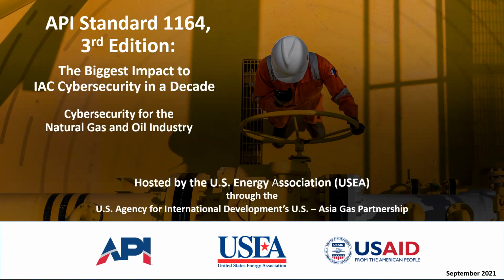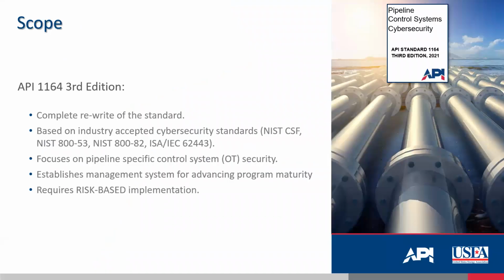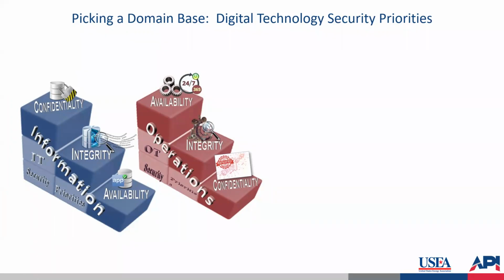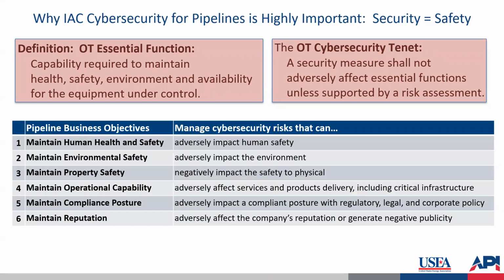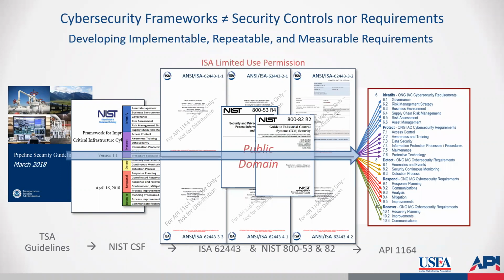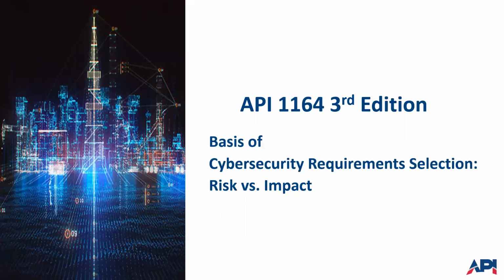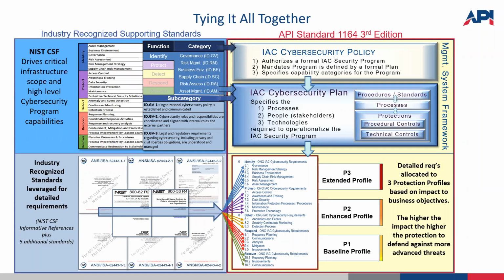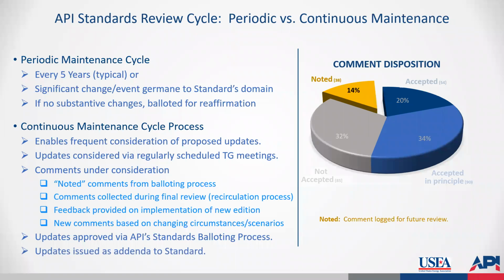API Standard 1164: Cybersecurity for the Natural Gas and Oil Industry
Almost three years in the making; more than 75 industry expert contributors with over 1000 years of combined experience; 25 full-day workshops; more than 300 working sessions totaling north of 5,000 hours of work by pipeline asset owner/operators, digital supply chain companies, multiple government agencies, and three industry trade groups.  The new American Standard Code for Information Interchange (ANSII) certified open broad consensus Industrial Automation and Control Cybersecurity Standard:  American Petroleum Institute (API) Standard 1164.  The results are significant for industrial automation and control cybersecurity, not only for the natural gas, oil, and pipeline industry, but others seeking to enhance IAC cybersecurity.  Hear the story and learn how API 1164 may impact your own industrial automation control system cybersecurity journey.